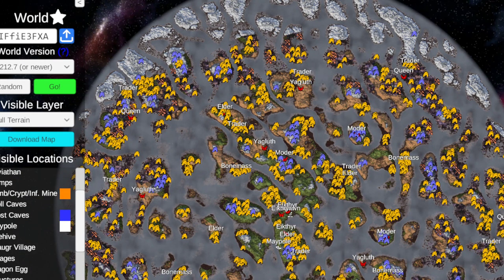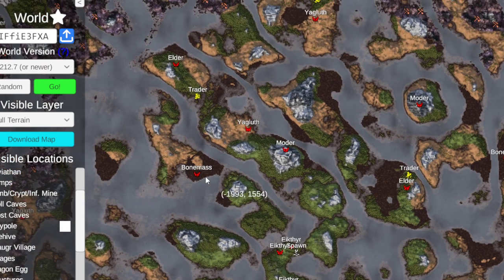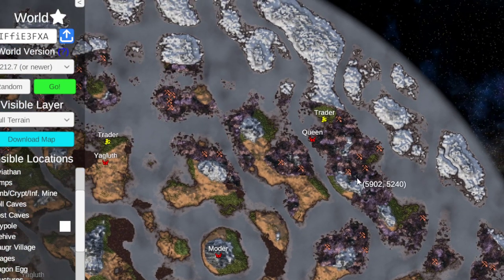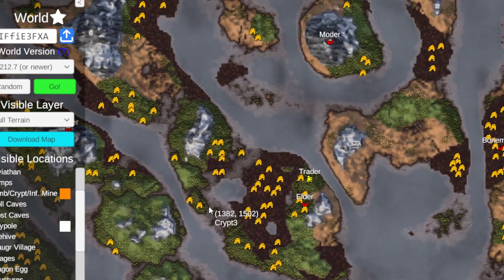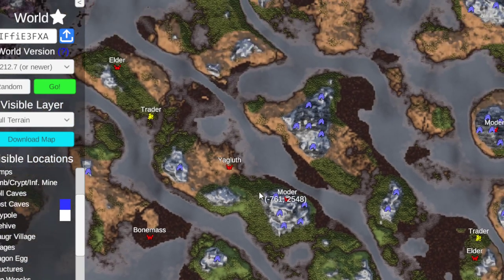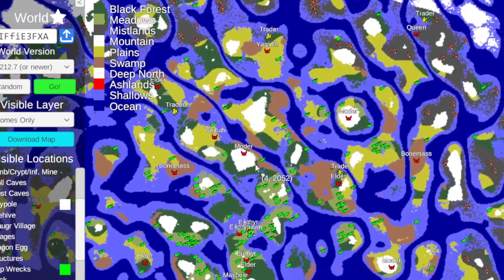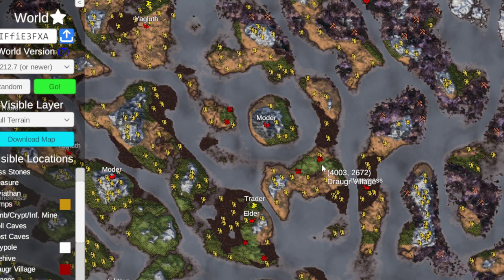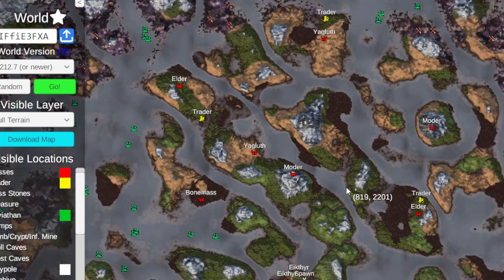Oh This Valheim Mistlands Seed Is NEXT LEVEL!!!!!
WOOOOOOOO The WorldViewer is sooooo goooooooood!

Seed - eIFfiE3FXA